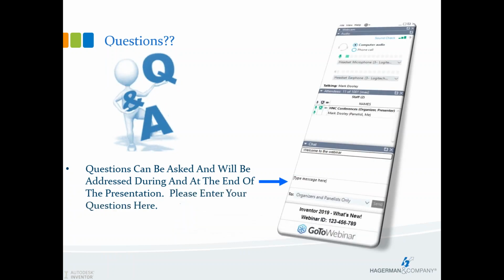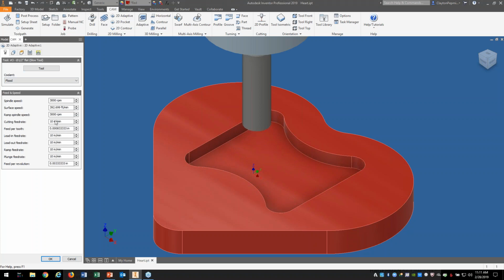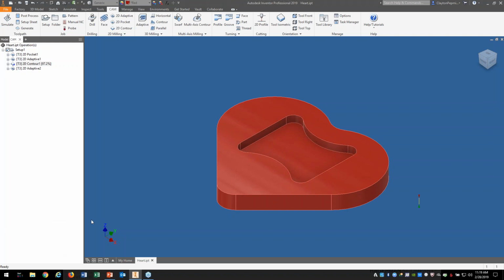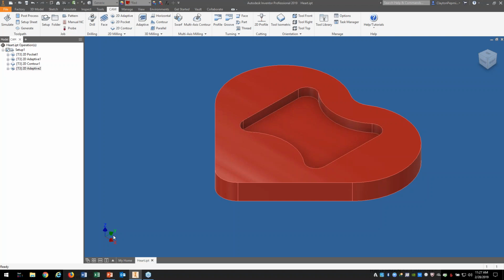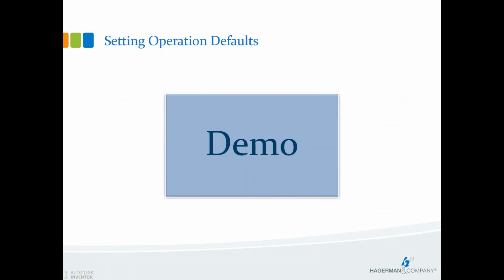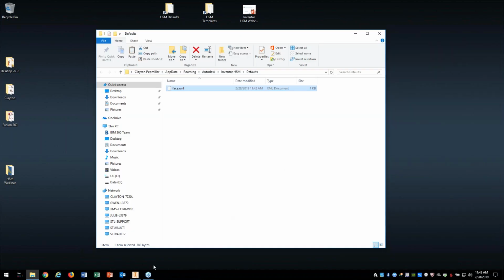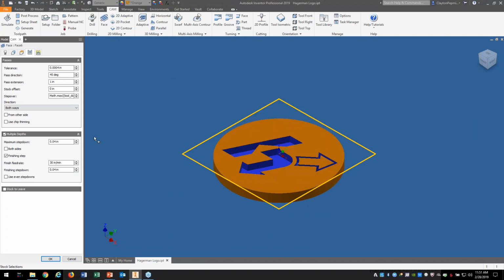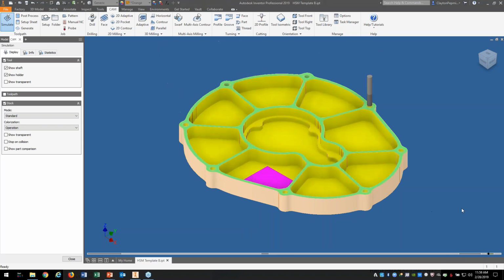Maximizing Efficiency with Inventor HSM & HSM Works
We demonstrate the importance of HSM Efficiency and how you can optimize your workflow to maximize your valuable time.

Efficiency can be increased or decreased simply by selecting the right operations for your particular component, but how do you know if your chosen methods are the most efficient?

By taking a few moments to set some program defaults and saving machining templates for future use, you can save so much time, and we can show you how!

Timestamps:
0:00 Introduction
2:07 Adaptive Clearing Overview
4:53 Adaptive vs. Pocket Machining
15:13 Adaptive vs. Pocket Results
16:53 Adaptive vs. Contour Machining
25:49 Adaptive vs. Contour Results
27:18 Setting Operation Defaults
33:15 Operation Defaults Demo
41:25 Caution with Default Settings
46:31 Handling Errors
49:40 Utilizing Machining Templates
57:20 Q&A